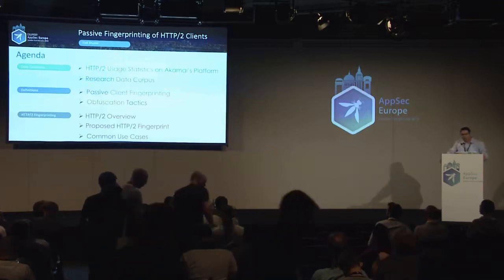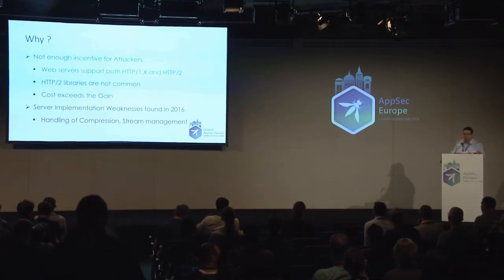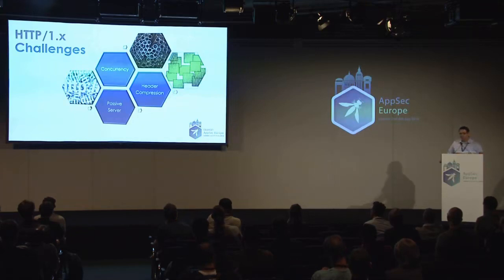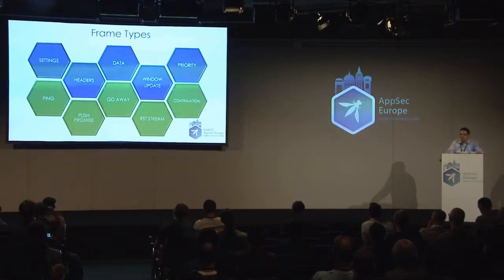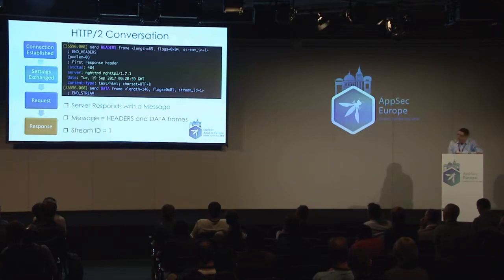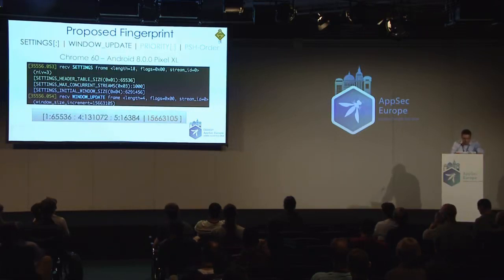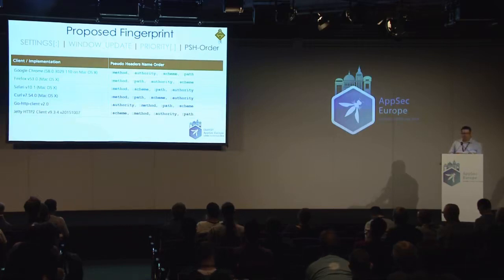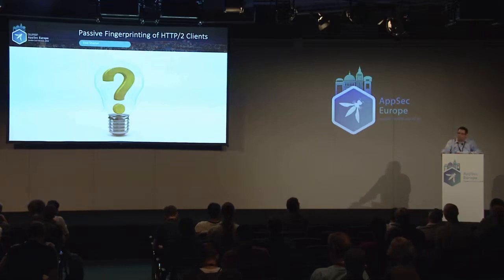Passive Fingerprinting of HTTP 2 Clients Elad Shuster